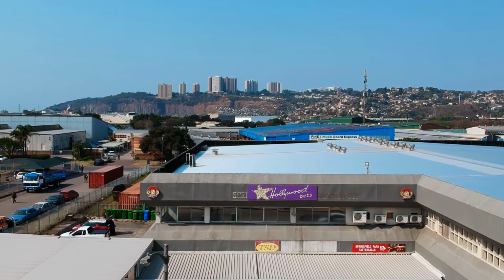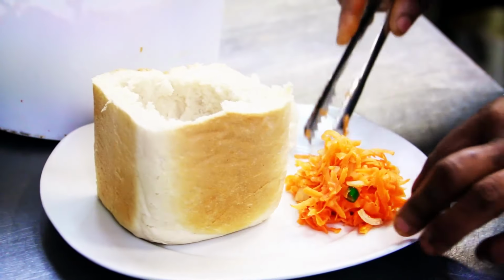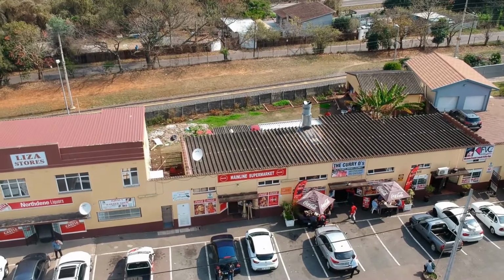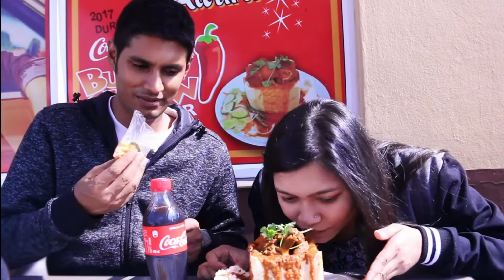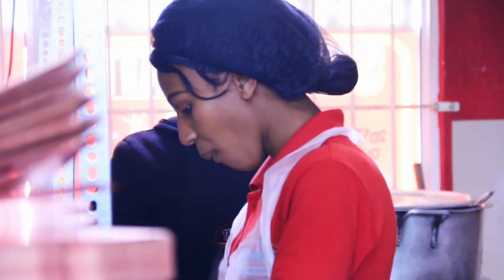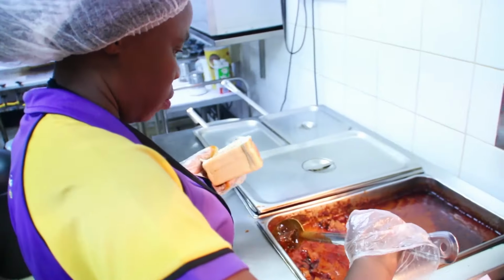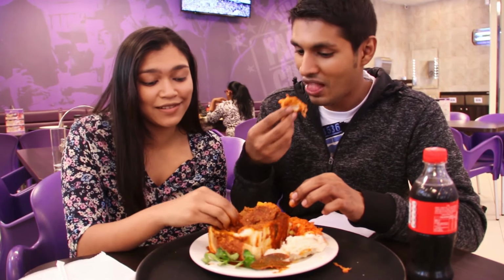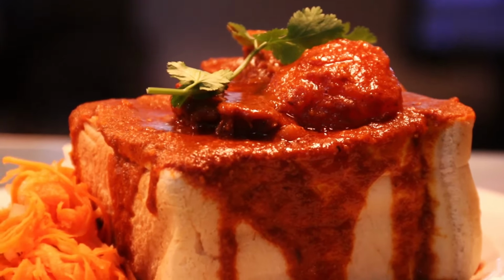The Best Bunny Chow in Durban | Review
Trev & Presh travel around to find the BEST BUNNY CHOW that Durban has to offer. If you want to know which Bunny Chow is the best-rated for 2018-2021 KEEP WATCHING!

CREATE YOUR OWN WEBSITE TODAY!